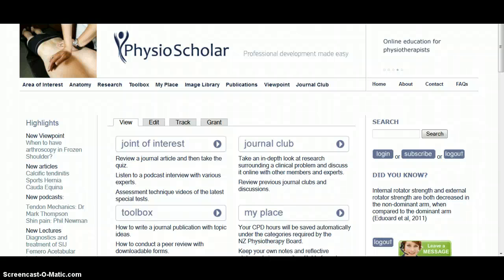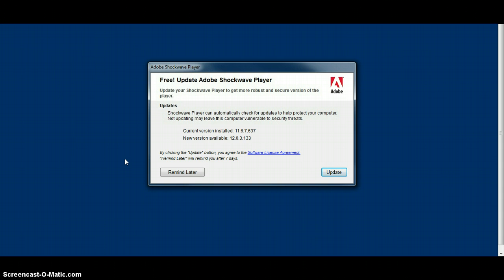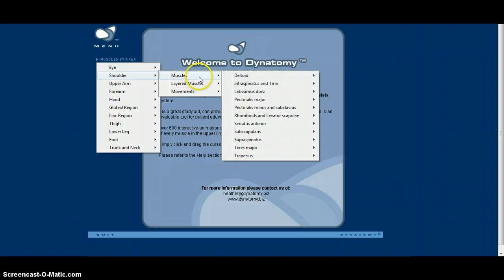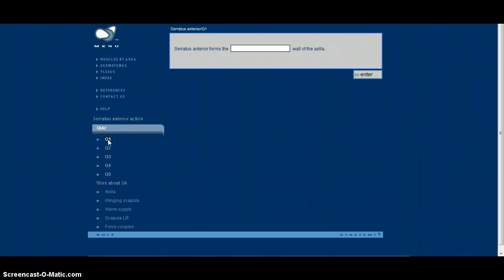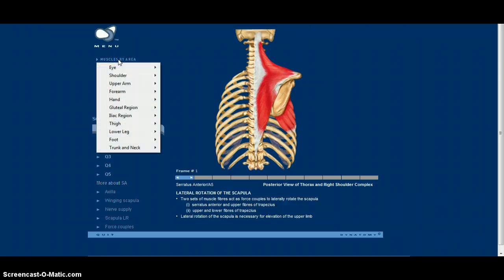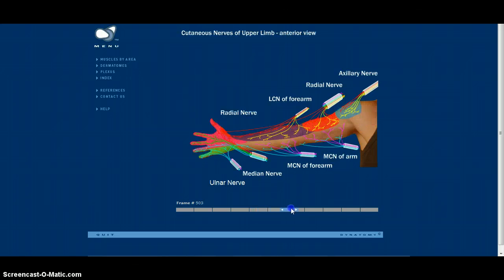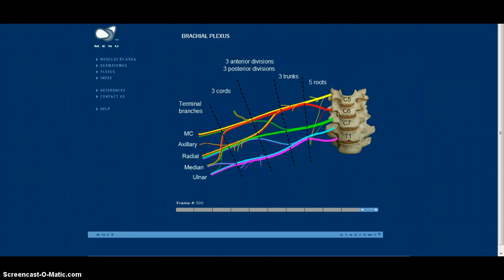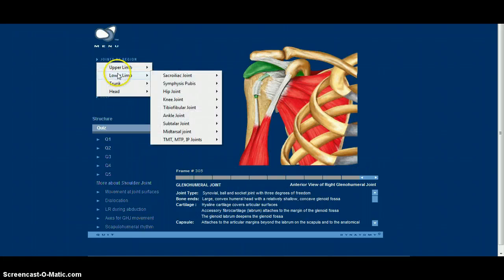PhysioScholar Anatomy Instructional Video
This video demonstrates the Anatomy package Dynatomy programme and how PhysioScholar subscribers can use this programme.